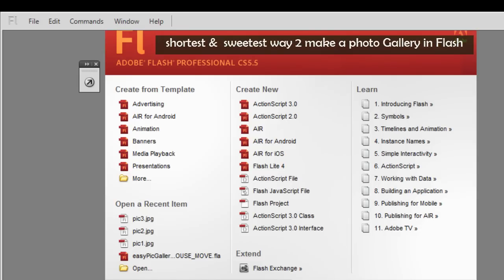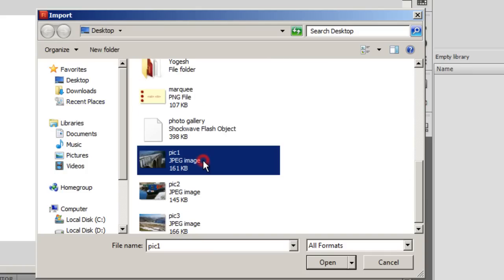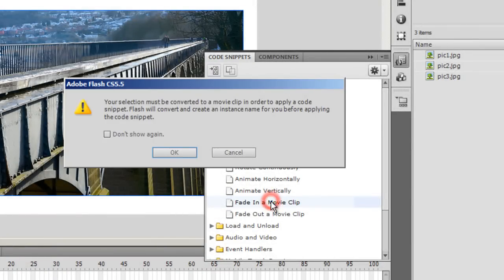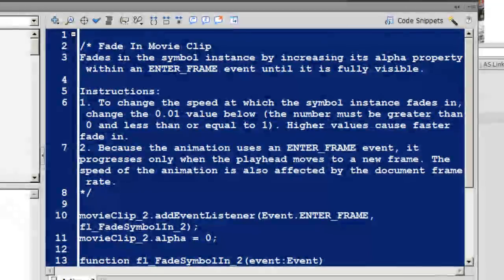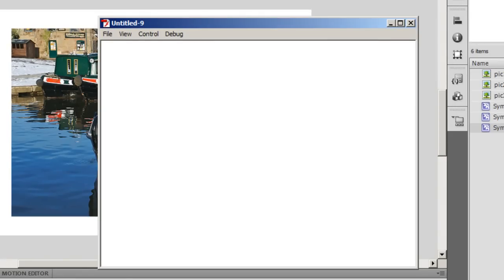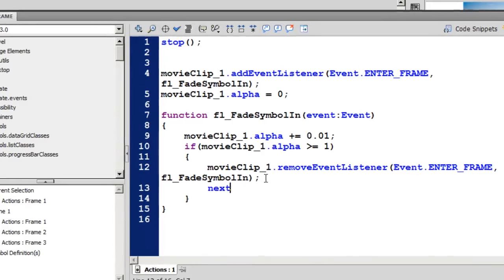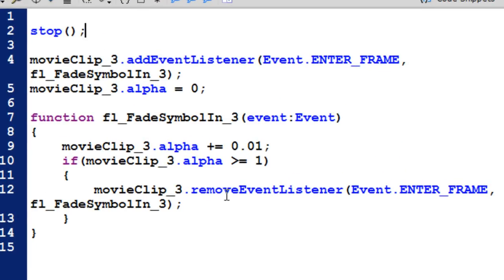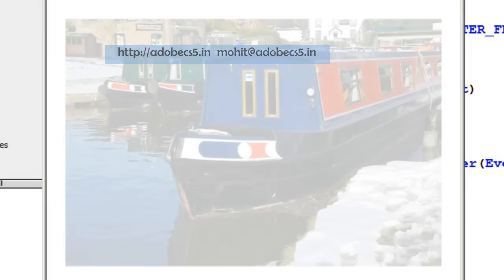The simplest and the fastest way of making a flash photo gallery with minimum actionscript 3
The simplest and the fastest way of making a photo gallery ( picture gallery with minimum actionscript)

a few clicks  here and there , a few code snippets and bare minimum actionscript tweaking  and we get a very nice fade in image slideshow, enjoy this one breeze of a picture gallery

Mohit Manuja

Trainer for adobe products
Dreamweaver flash and fireworks cs5, mumbai , India

mohit @adobecs5.in